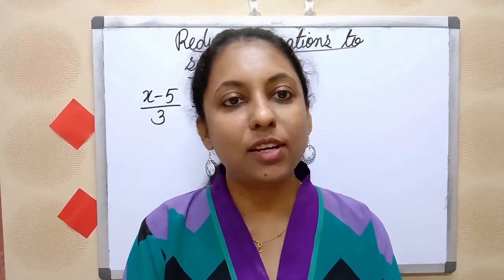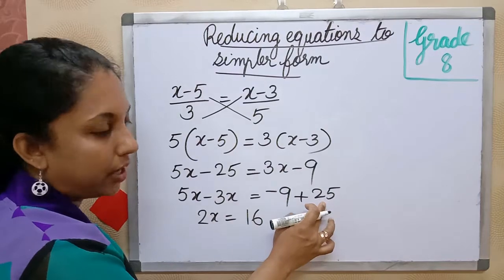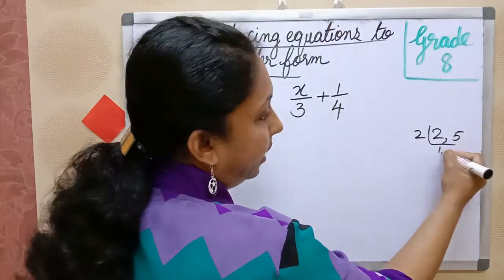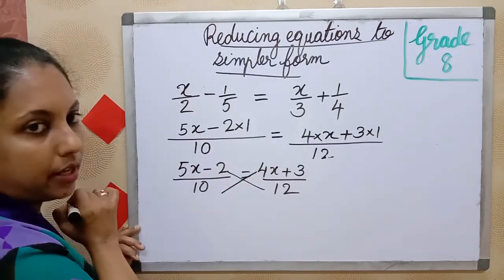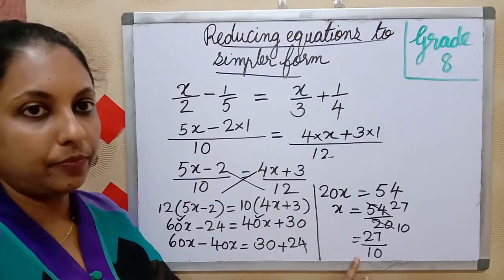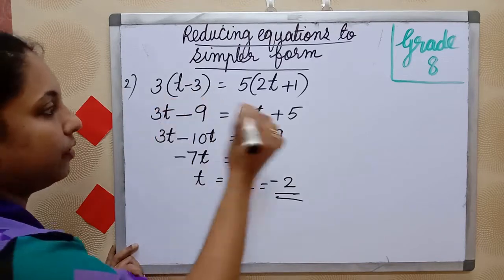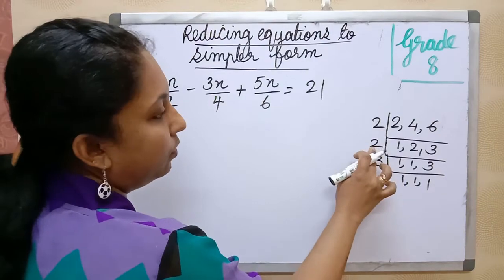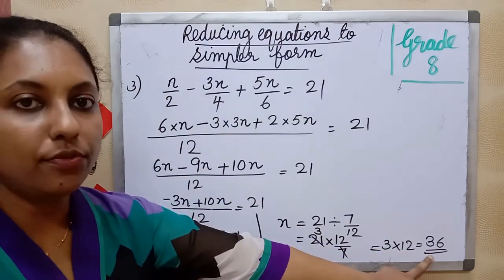CBSE/NCERT CLASS 8: MATHS: CHAPTER 2 LINEAR EQUATIONS IN ONE VARIABLE - PART 5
In this video I am explaining reducing linear equations to simpler form.